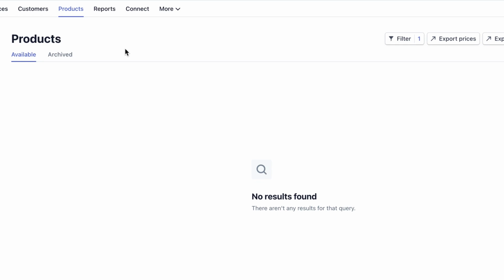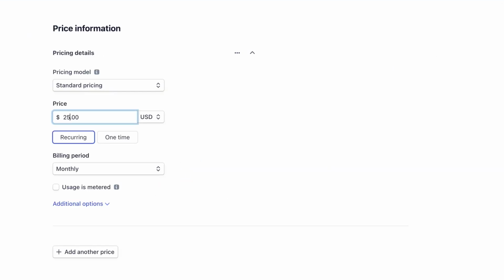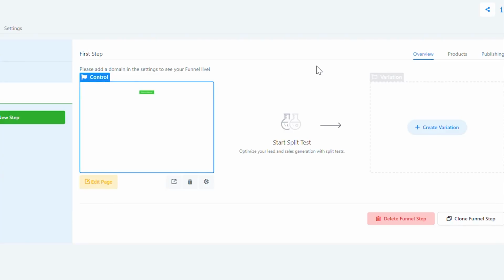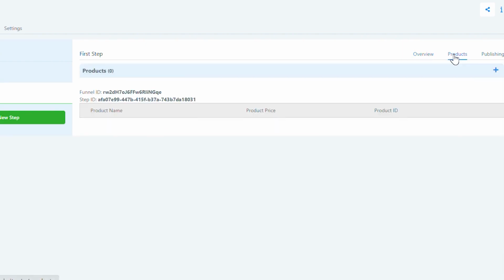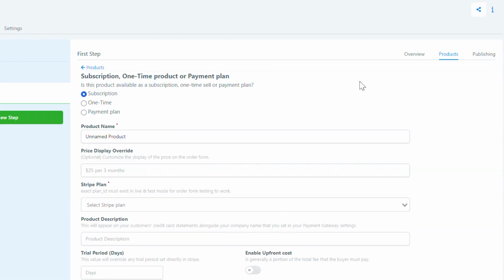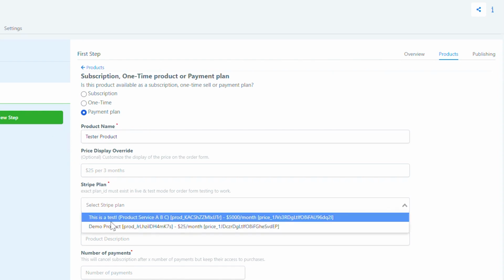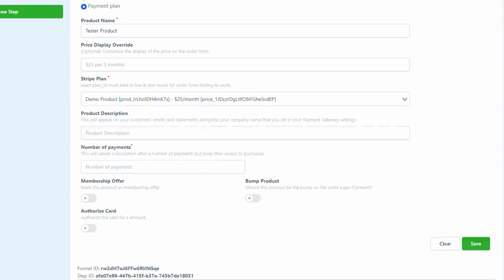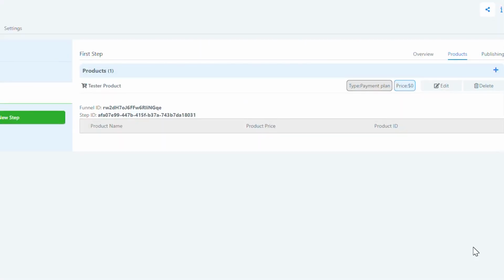How To Set Up Payment Plans In Funnels - Media Shield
◼️ You may want to set up a payment plan with an end date for products in your funnel to charge a recurring amount over a period of time. Maybe you have a product that is $100.00 total, and you want to charge $50.00 per week for 2 weeks. Or perhaps you have a product that costs $50.00 total that you want to split into two $25.00 payments. Or, you could have a product that is $300.00, and you wish to charge $50.00 per month for 6 months. Whatever the scenario may be, you can set that up in your Stripe account and the Funnel Builder. Read on to learn how!

◾️ Step 1: Set up the Stripe account product.

- Navigate to Stripe ➡️ Products and create the product with the recurring price.
- Set a price and toggle on "recurring". Choose a billing period (ex., every 2 weeks, every 30 days).

◾️ Step 2: Set up the Funnel product to match the Stripe account.

- Navigate to Funnels.
- Click into the Funnel you wish to update, and choose "Products"
- Click Edit (for an existing product) or the + icon (for a new product).
- Fill out the details as you need.
NOTE: There are two options for how your product page may display.

▪️ If it looks like this:

- Choose the product type (subscription, one-time, or payment plan) and fill in the appropriate details.
- Establish the number of payments. If you want to charge $100 in two2 $50 installments over 2 weeks, set the "Number of Payments" to 2. This will automatically stop the payments after 2 weeks of $50.00 payments have been made.
- Click Update to save your changes.

- Enter the product name, price display override, and choose a product (or create a new one in Stripe).
- Save to confirm your changes.

You’re now ready to use the payment plan in the funnel.